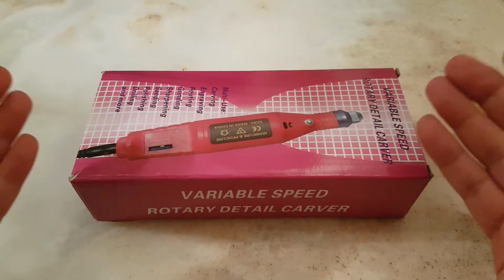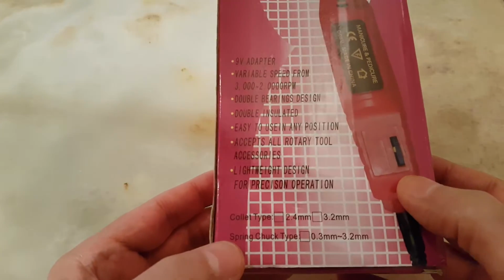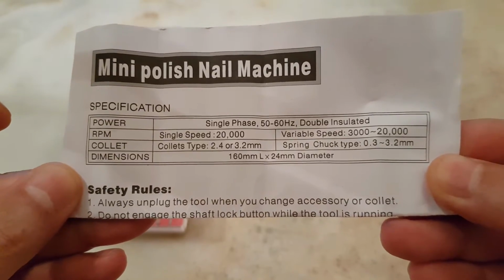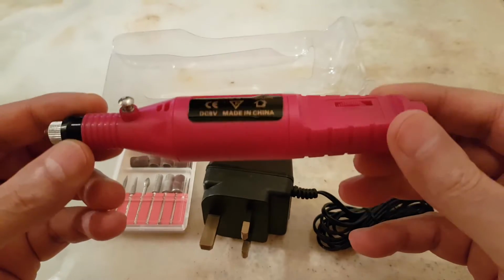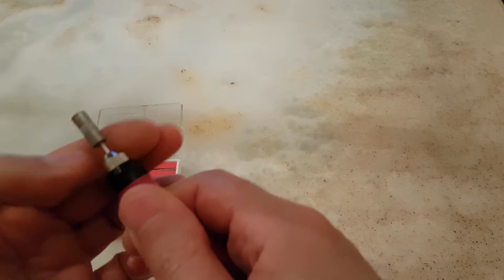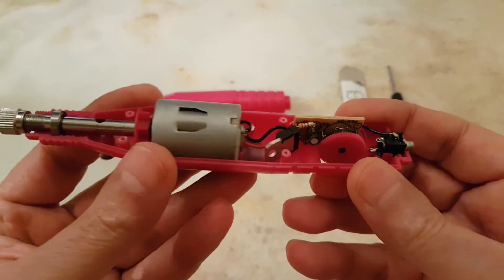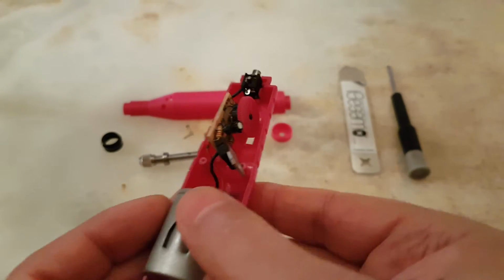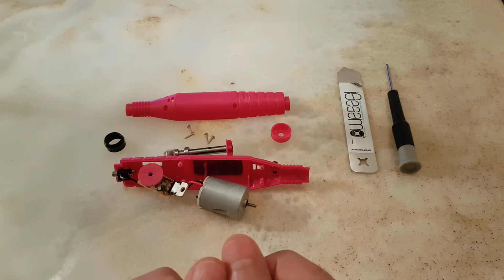Electric Manicure & Pedicure variable speed 9V rotary tool review & inside look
This variable speed rotary detail carver is designed for manicure and Pedicure but wrongly claims that is able to do much more.
Item operates with 9v 800ma adapter but it's rather very weak to do much more than it claims. Not recommended and if you pay a bit more you can find much better ones on ebay. Enjoy.